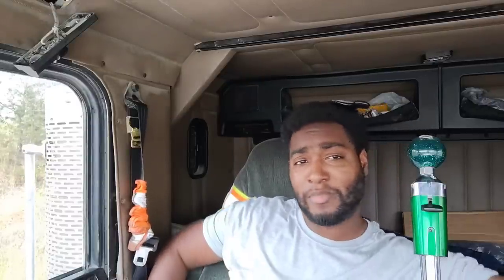Negotiating The Deal